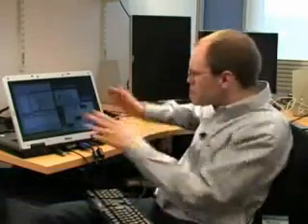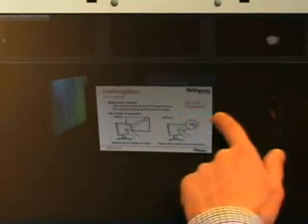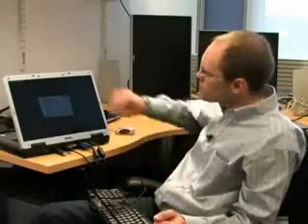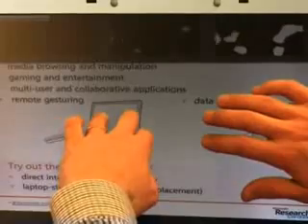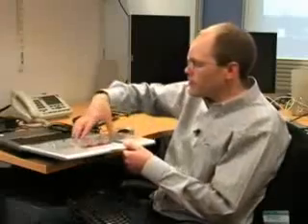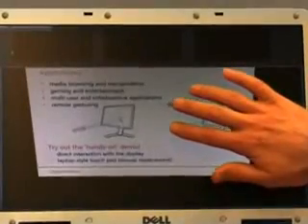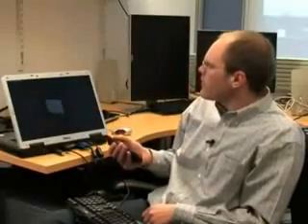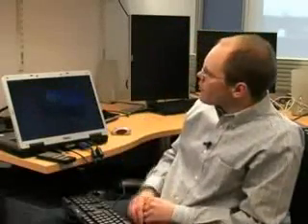Microsoft Research laptop multi-touch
Microsoft Research shows the respose to Multi-touch fever...

The word of 2007 is "multi-touch". It's everywhere, from the iPhone to the Microsoft Surface. We weren't happy with just one finger on the touch-sensitive screens, we wanted to put all 10 fingers and probably some toes on too, and multi-touch was born.